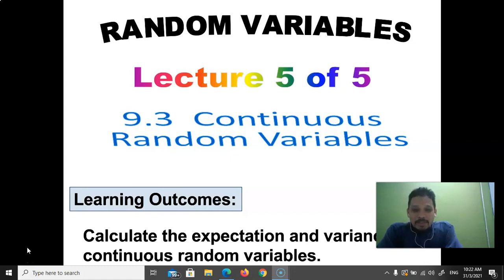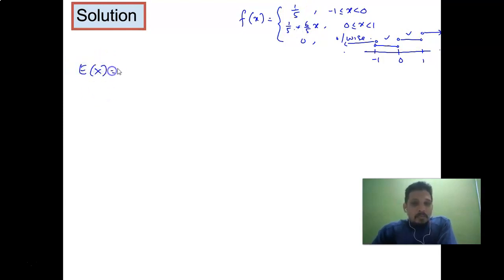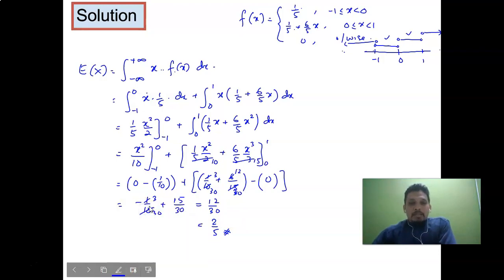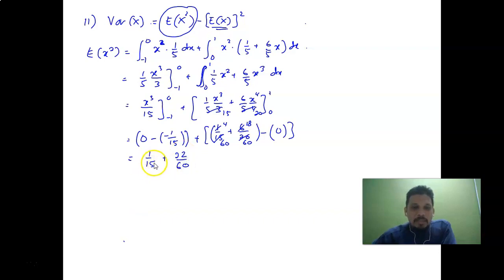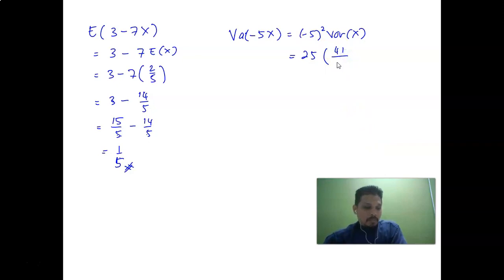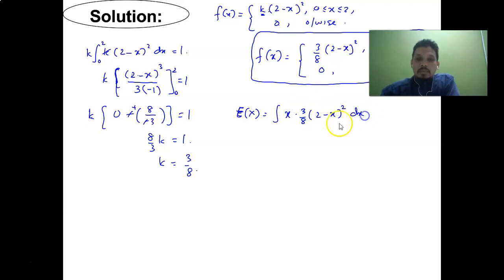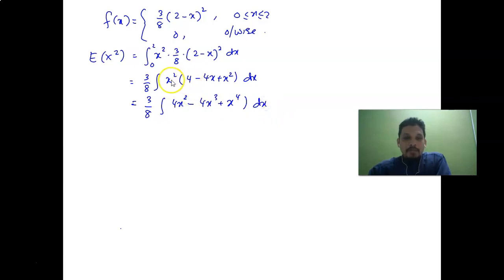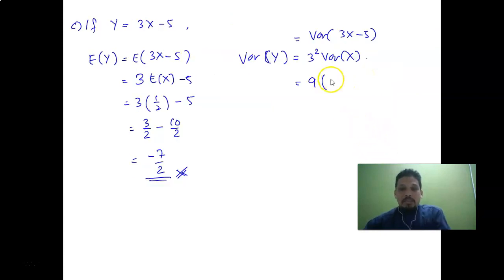SM025 TOPIC 8 RANDOM VARIABLES LECTURE 5 OF 5